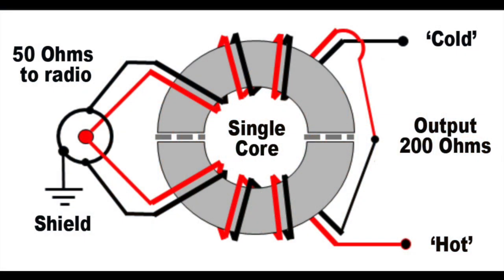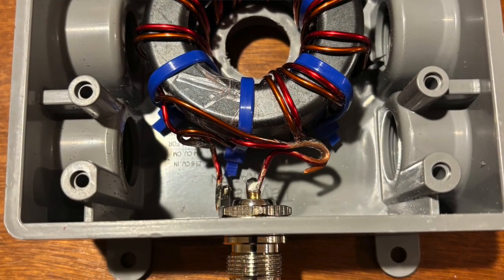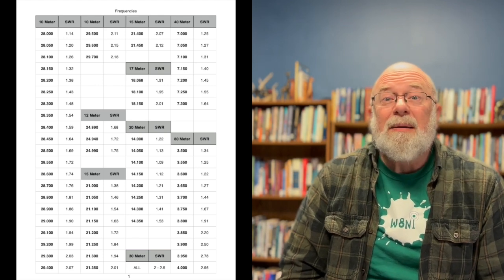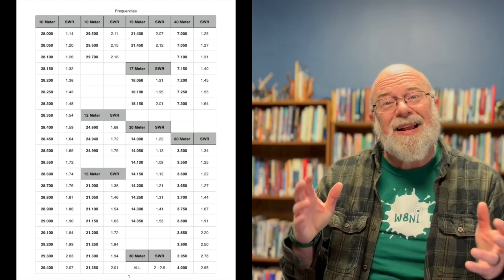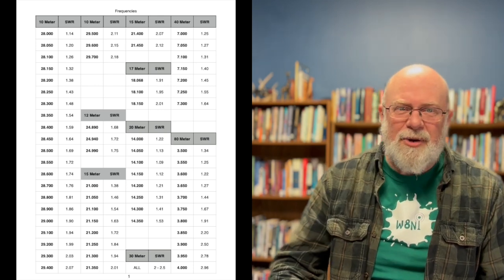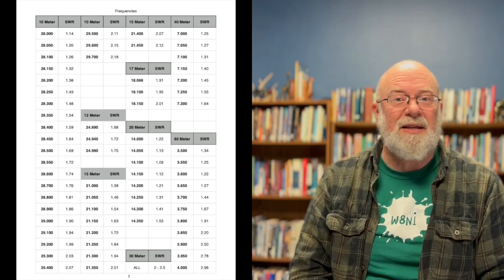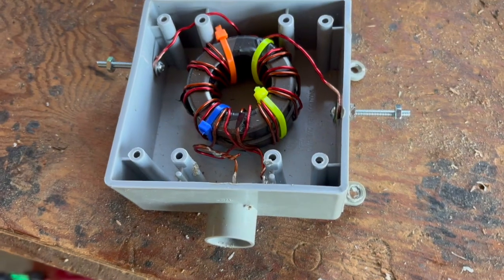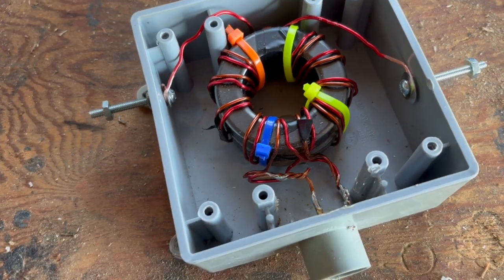The Amazing Delta Loop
Today I bring you my newest antenna; the Delta Loop. What a great antenna and a lot of fun to build. Join me as I walk through the steps to bringing this antenna into reality.

Since I have trouble keeping my mixes straight, I am talking about a 43 mix and a 52 mix. Sorry for the confusion.